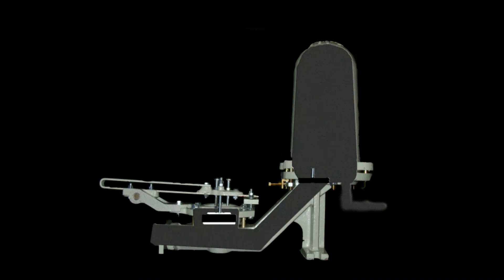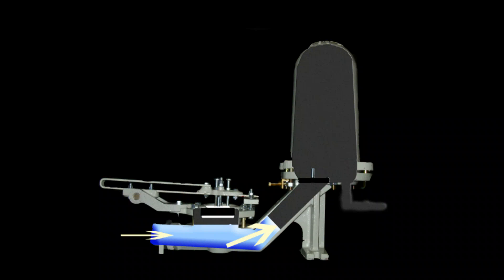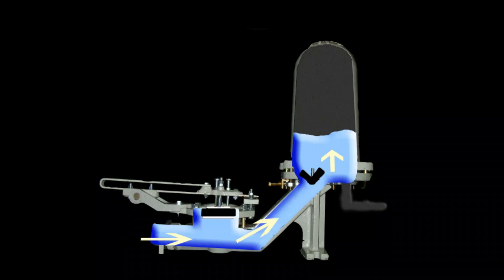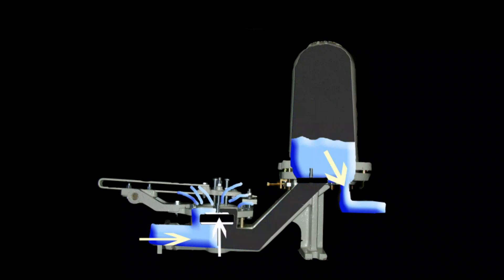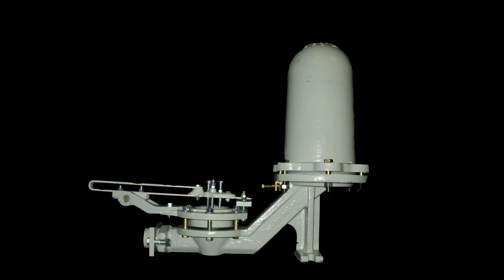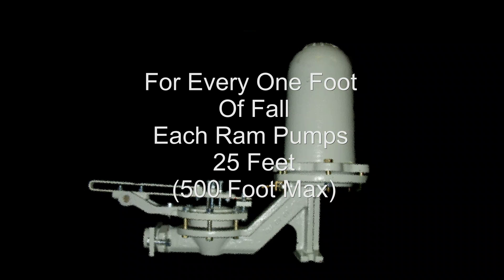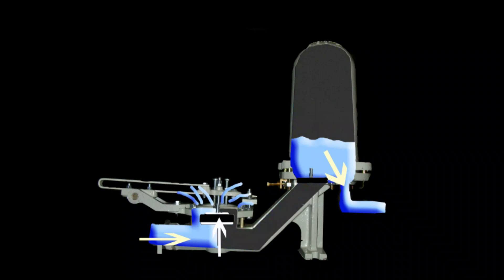How A Rife Ram Works!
See how a Rife Ram Works with this updated section of our Ram product video.